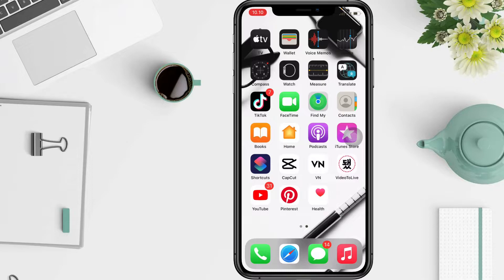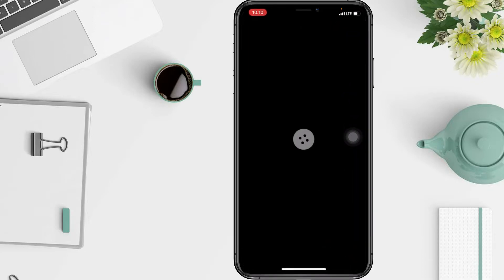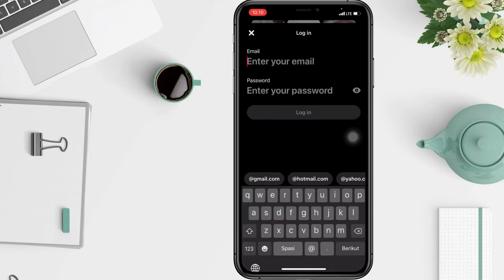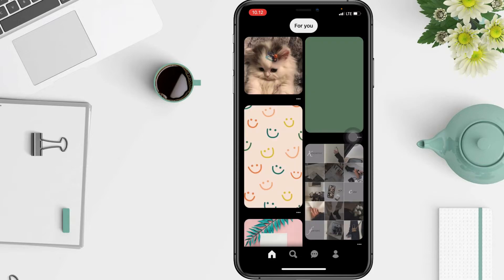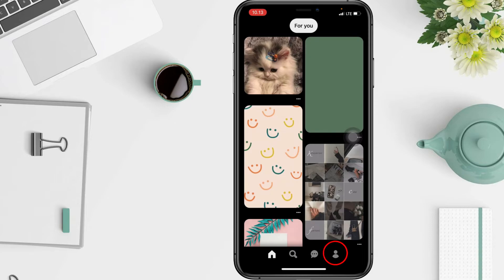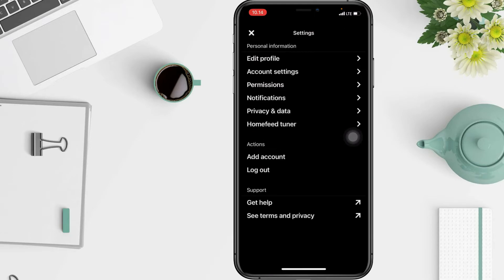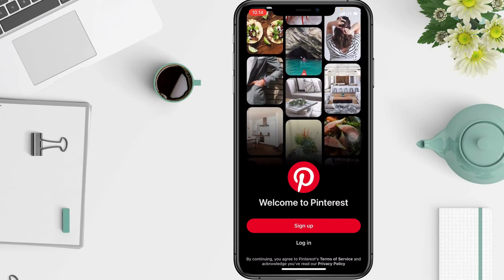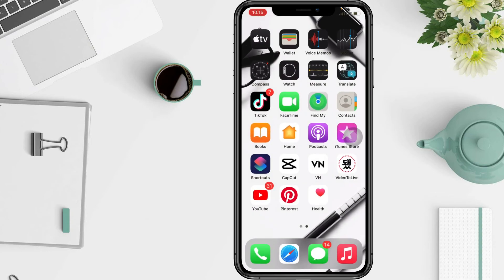How to Pinterest Login & Logout | Pinterest Tutorial 2022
Hello guys, in this video I'll show you How to Pinterest Login & Logout | Pinterest Tutorial 2022.

*this video is related to :
how to pinterest login & logout,
how to pinterest login,
how to log out pinterest account,
how to logout of pinterest on phone,
how to login pinterest,